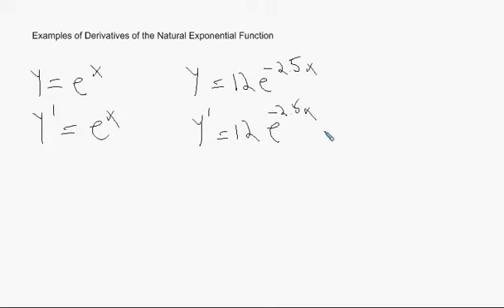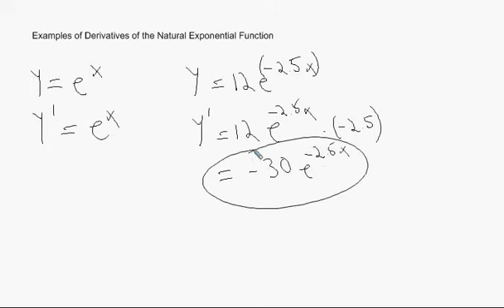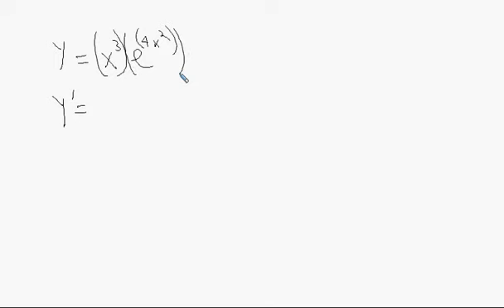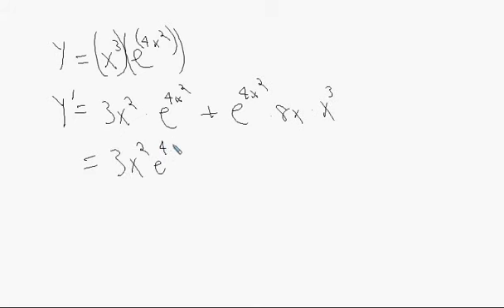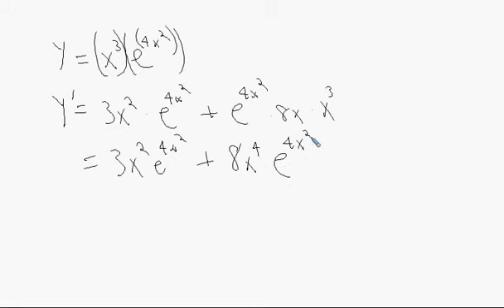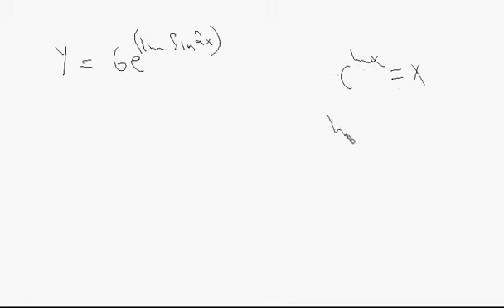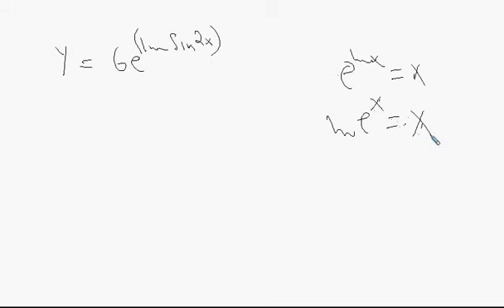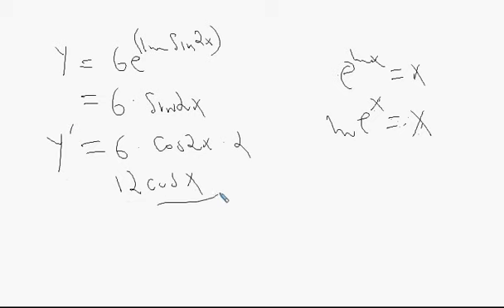Calc Examples - Deriv of Natural Exponential Function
Example problems of taking the derivative of the Natural Exponential function (e^x).